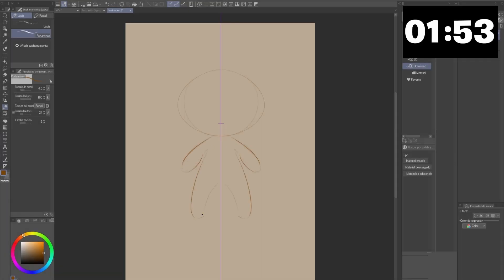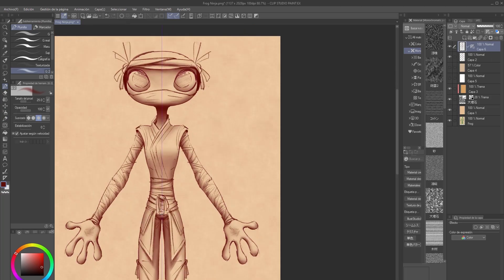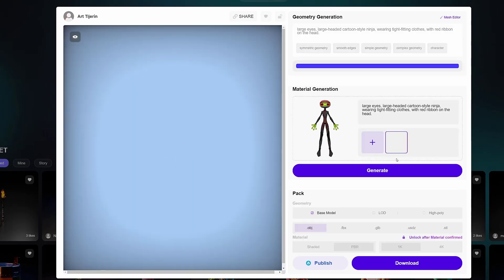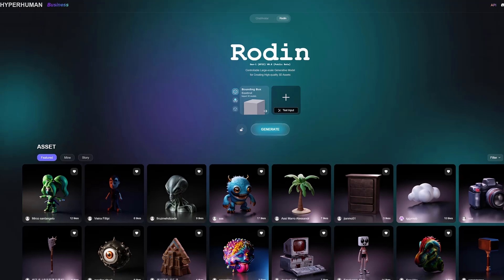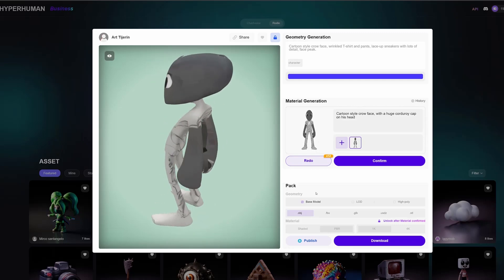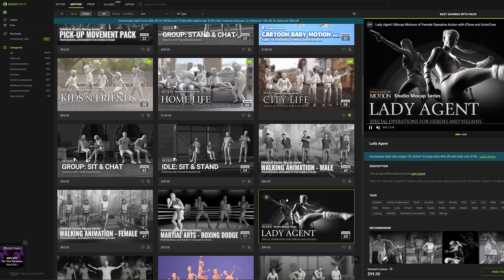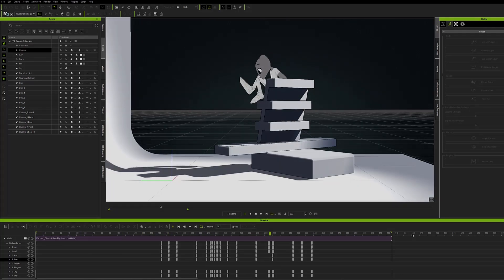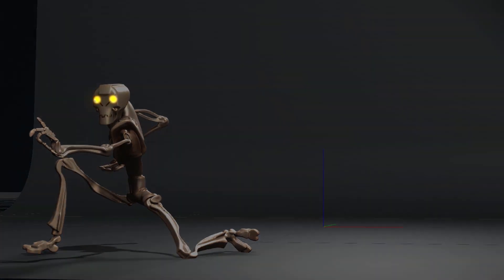Animating AI-Generated Models: A Step-by-Step Guide | ActorCore AccuRIG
AccuRIG is a free application designed for fast and easy character rigging, aiming to reduce production effort for character artists by focusing on model design with automation and simplicity.

Achieve accurate and superior rigging results in 5 simple steps for models in A/T/scan poses, or with low/high/multiple meshes. Direct export to all major 3D tools, or upload directly to ActorCore and try tons of production-ready animations for game, film, archviz, digital twins and more.

In this video, José Tijerín, a digital illustrator and 3D sculptor, demonstrates how AI streamlines 3D model creation, featuring Rodin and its integration with AccuRIG and ActorCore’s 3D motions.

00:00 Introduction
01:43 Start from a 2D sketch
02:24 Use Rodin AI to generate a 3D model
09:36 AccuRIG free auto-rigging tool
11:04 ActorCore 3D motion
12:09 iClone motion editing
13:23 Advanced tips